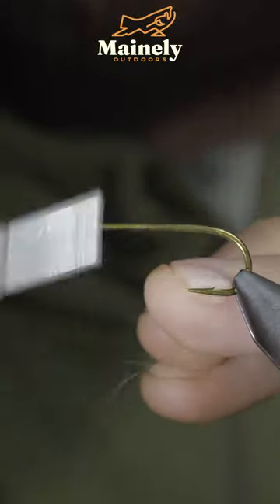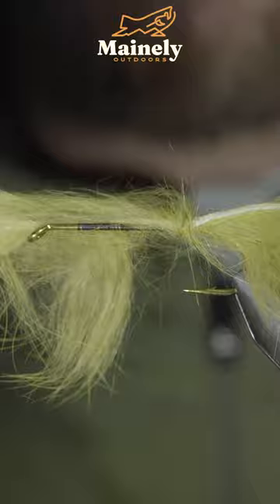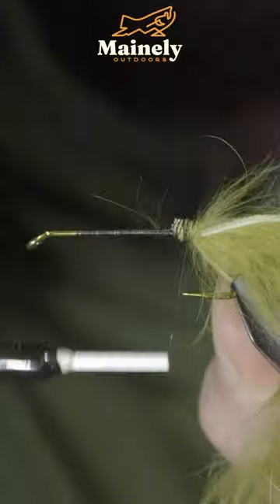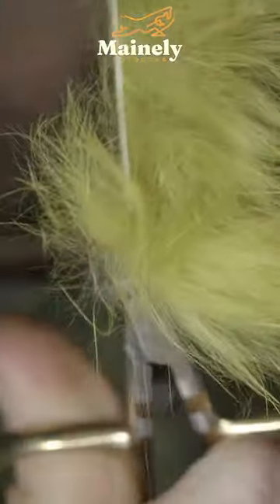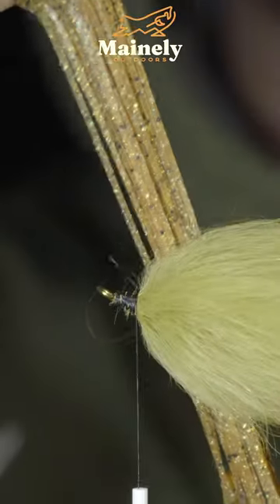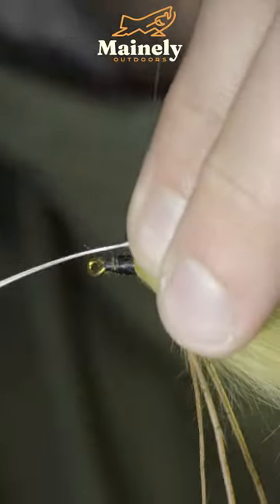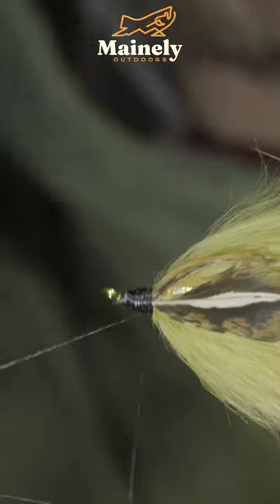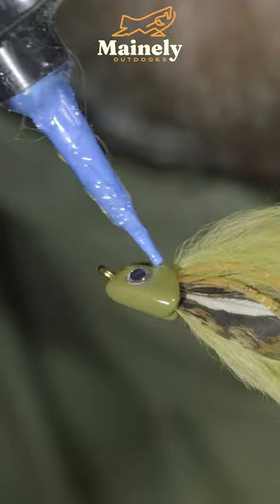Making a Realistic SCULPIN!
This is a simple yet effective Sculpin fly that utilizes a heavy sculpin mask, mirroring the shape of sculpins, while flipping the hook to avoid snags on the bottom. If you're fishing in sculpin-rich waters, these patterns are essential. This particular one enables you to mimic their movement effectively, while being simple and easy helping you fill up your fly box quickly!

Or, if you dont tie and want to stock up your fly box you can do so on my

My camera set up:

Everyday lens